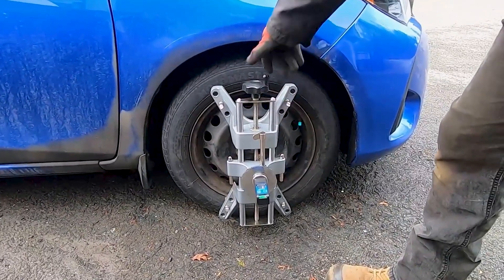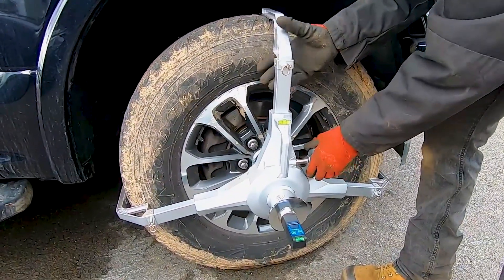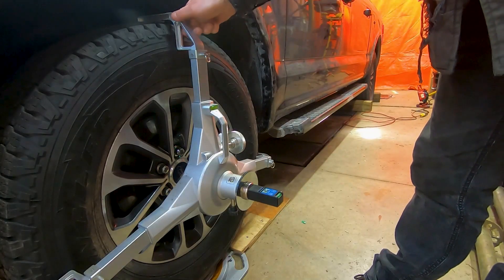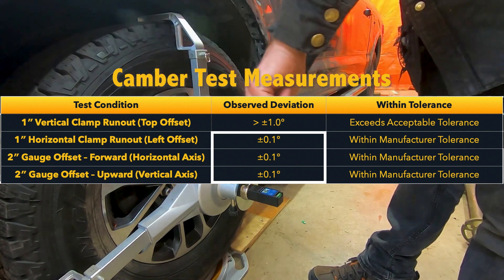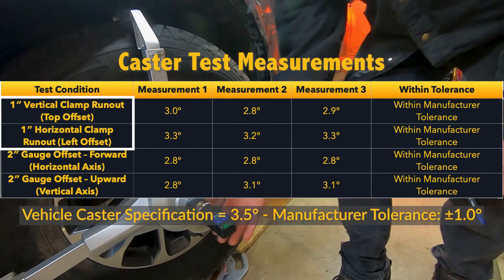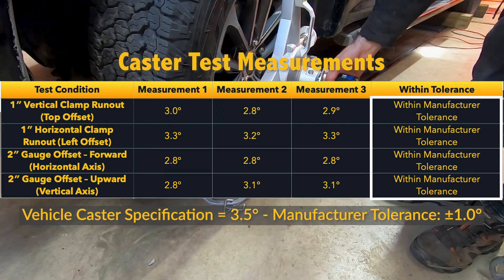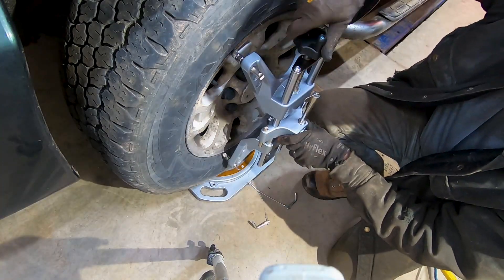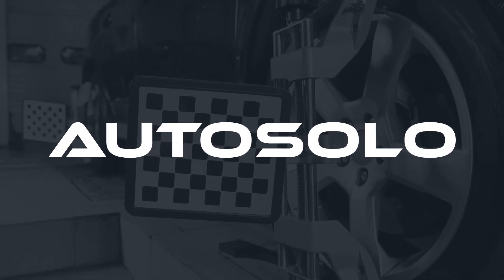How Much Does Runout Affect Your DIY Wheel Alignment Measurements?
How accurate is manual wheel alignment when runout isn’t fully eliminated? In this video, we put the AutoSolo camber and caster gauge to the test in various extreme offset conditions to see just how much misalignment affects your results. From 1" clamp runout to 2" gauge offsets, we break down the real-world impact on camber and caster accuracy — and whether it stays within manufacturer tolerances.

Credit: @mrdiyguy123

🕒 Time Stamps 🕓
00:00 – Introduction
00:10 – Testing Parameters
00:25 – Camber Results
00:48 – Caster Results
01:06 – Key Takeaways